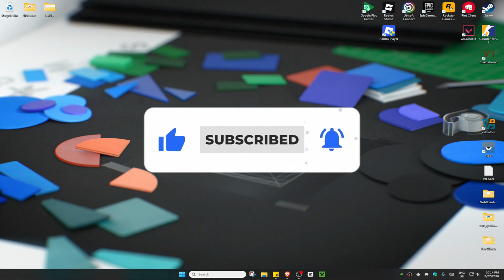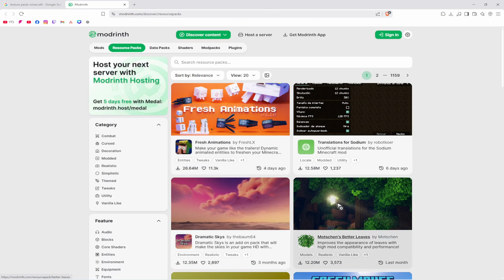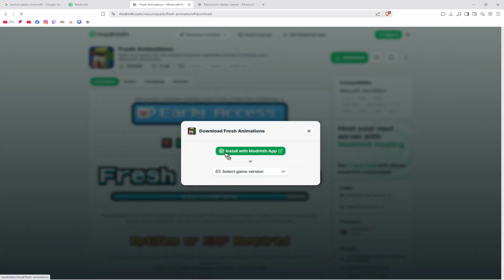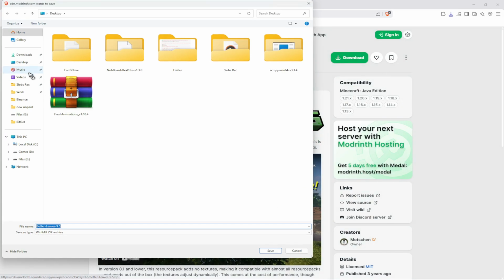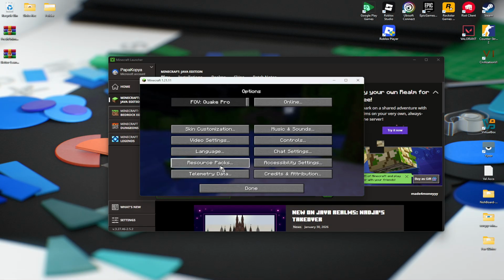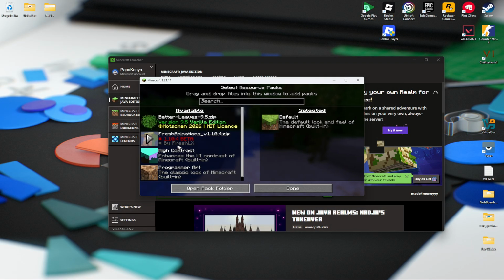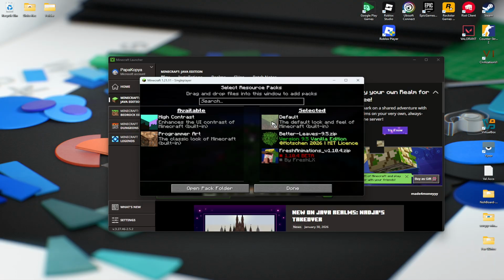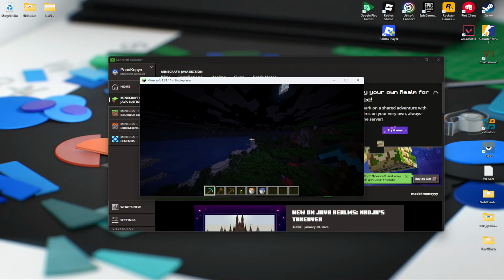How To Install Texture Packs in Minecraft (Easy Guide 2026)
How To Install Texture Packs in Minecraft

In this video, I will show you how to install texture packs in Minecraft step by step. If you want to improve Minecraft visuals with better blocks, realistic textures, HD resource packs, or custom designs, this tutorial will guide you through the entire process. I’ll explain how to download texture packs, move them into the correct resourcepacks folder, and activate them inside Minecraft Java Edition settings. This method works on Windows 10 and Windows 11 PCs and supports most Minecraft versions. By the end, you’ll be able to customize your Minecraft world with new textures safely and easily.

00:00 Introduction
00:10 How To Install Texture Packs in Minecraft